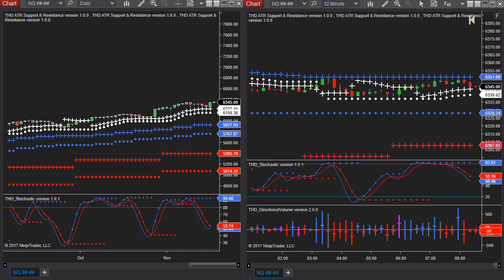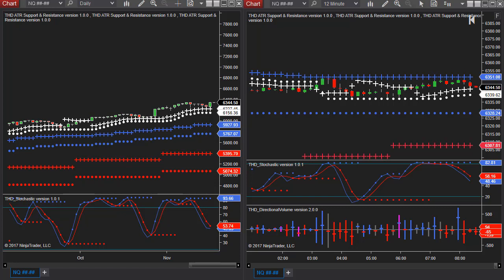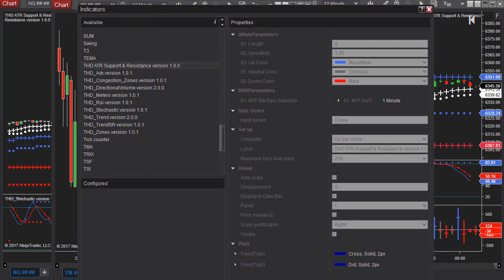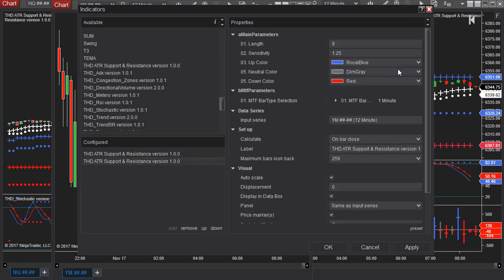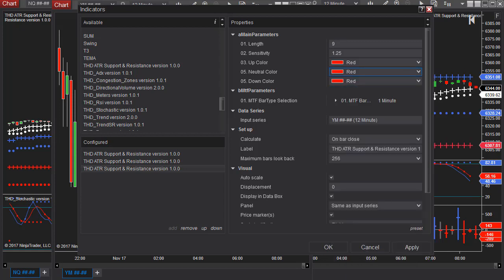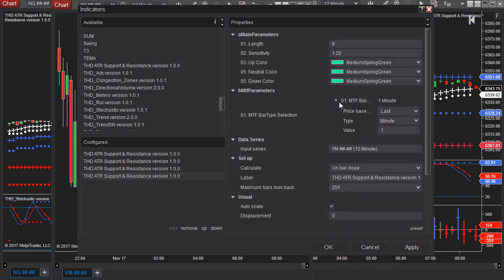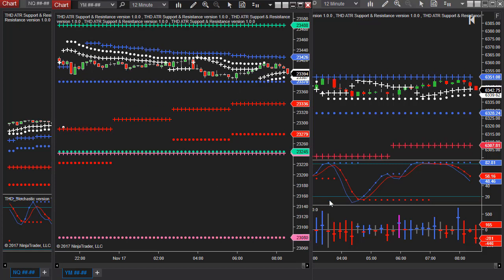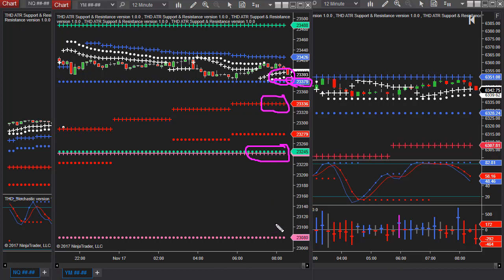Modifying the ATR Support and Resistance in NinjaTrader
In this video, Gail Mercer, founder of TradersHelpDesk, shows you how to modify the TradersHelpDesk ATR Support and Resistance in NinjaTrader 8 for trading futures, forex, binary options, or stocks.